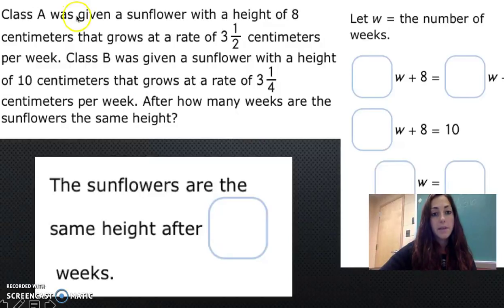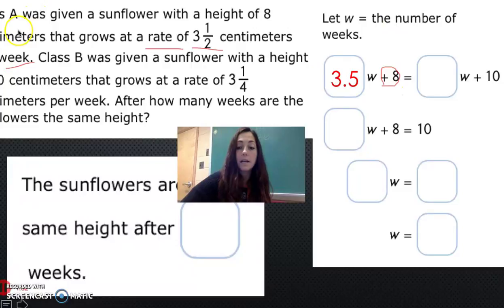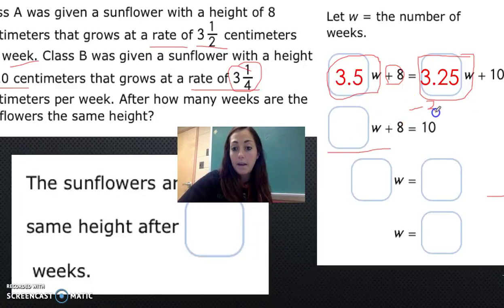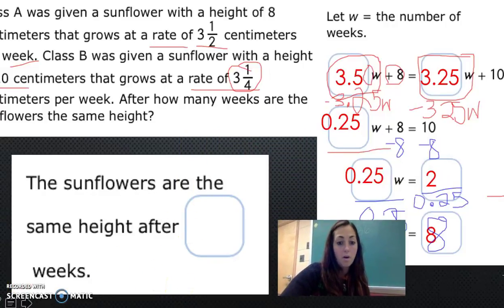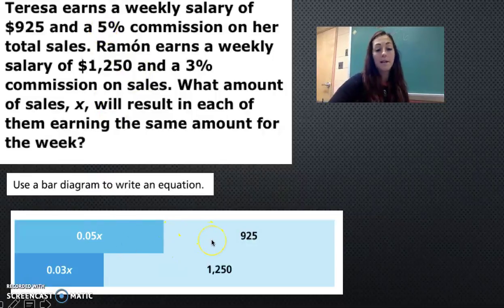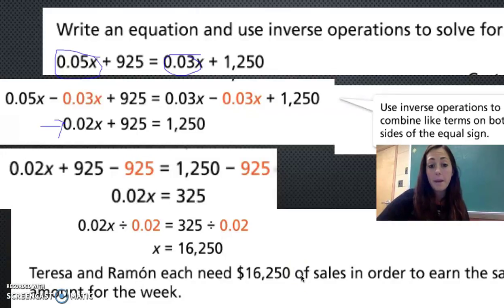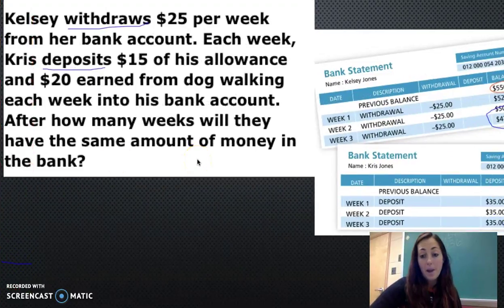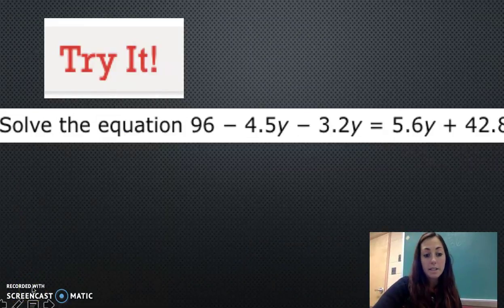Prealgebra 2 - 2 solve equations